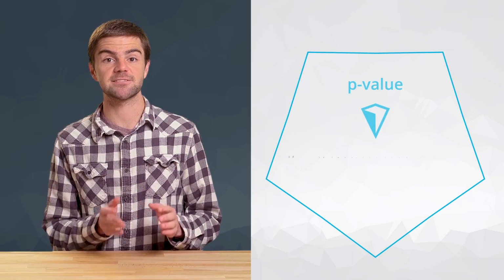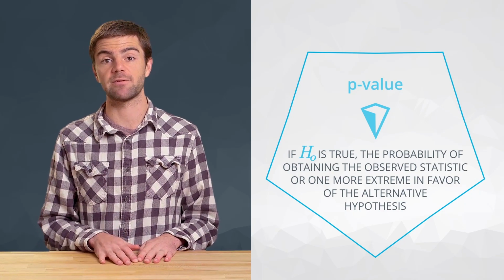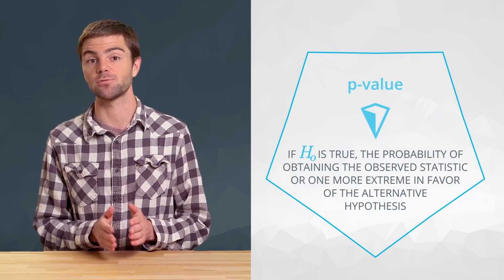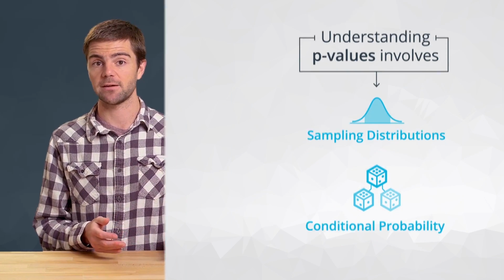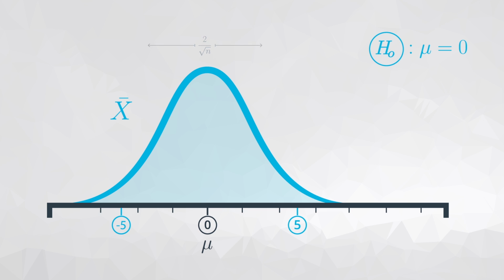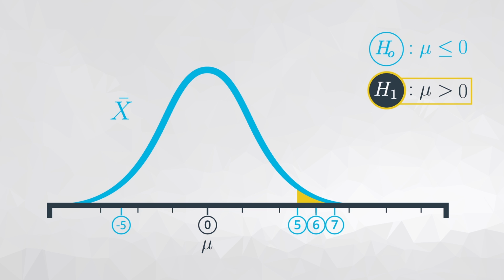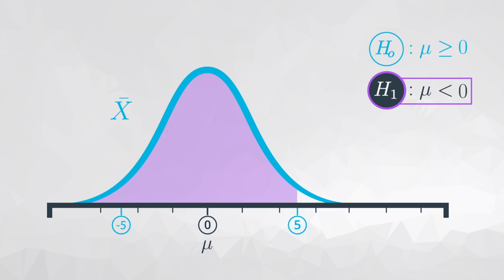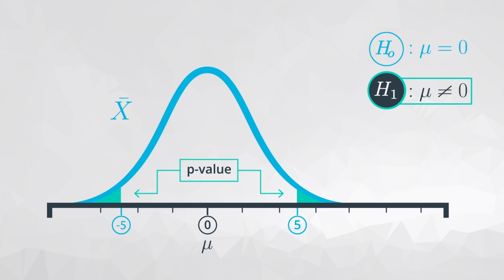What Is A P-value Anyway?